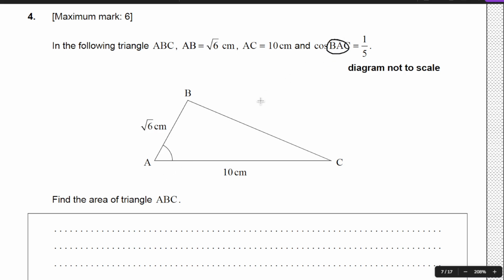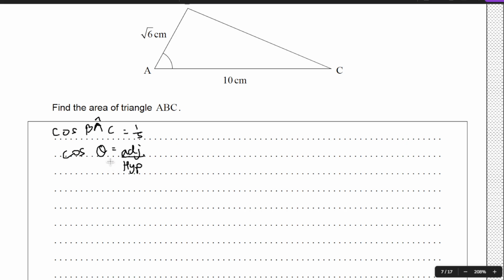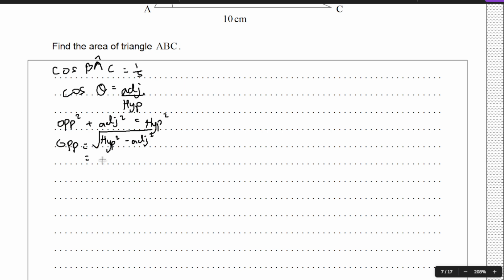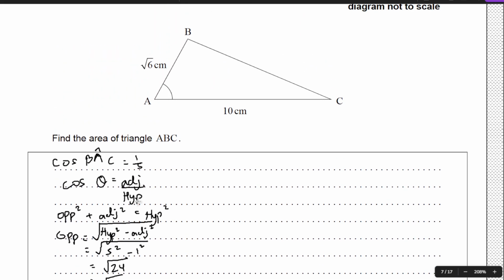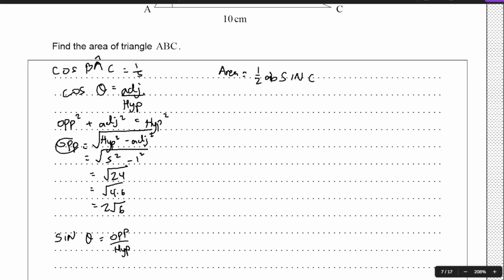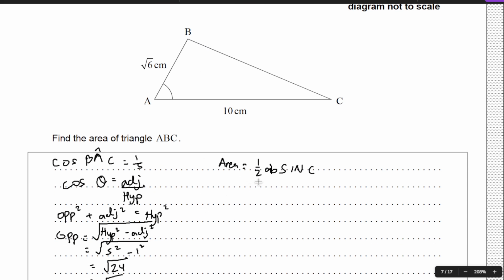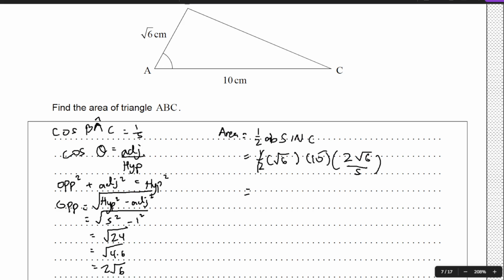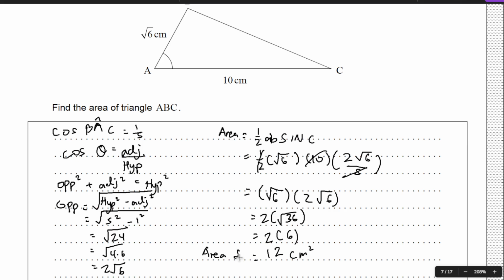IB Math AA HL Paper 1 Q4 2023 November Examination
4. [Maximum mark: 6]
In the following triangle ABC, AB = √6 cm, AC = 10 cm and cos(∠BAC) = 1/5.
(diagram not to scale)
Find the area of triangle ABC.
Mathematics Analysis and Approaches HL
2023 November Examination Session
Paper 1 Question 4